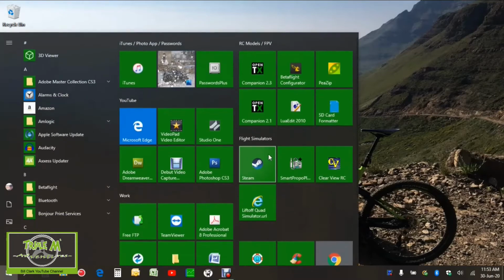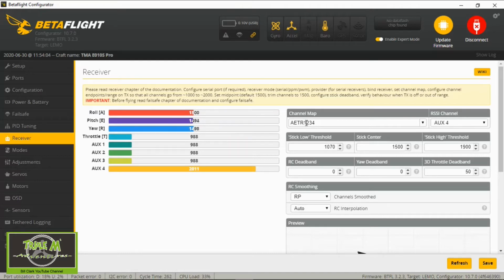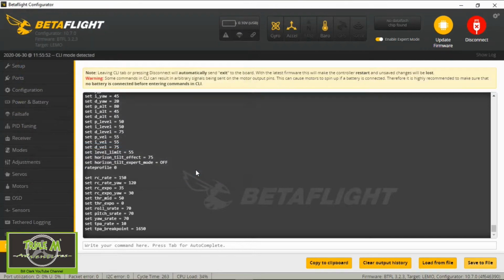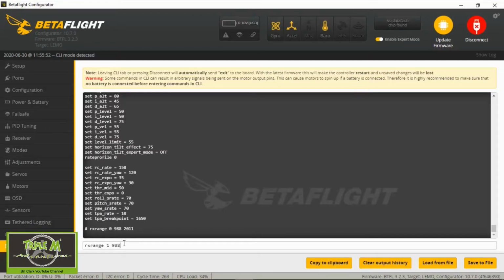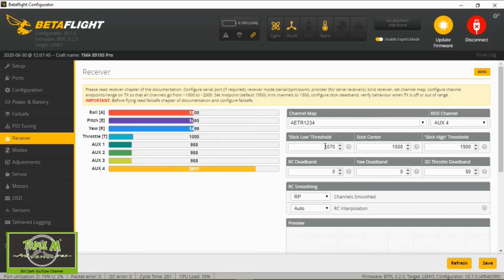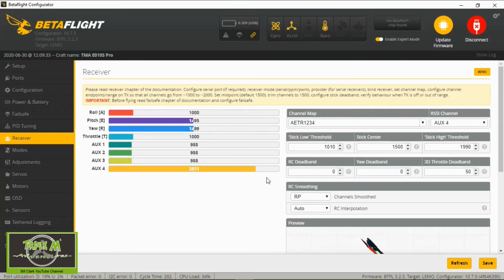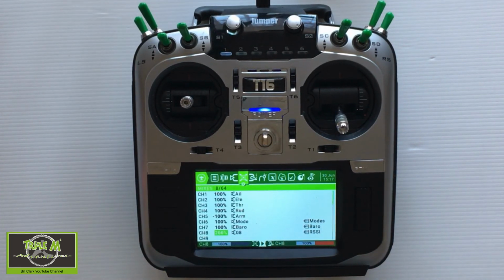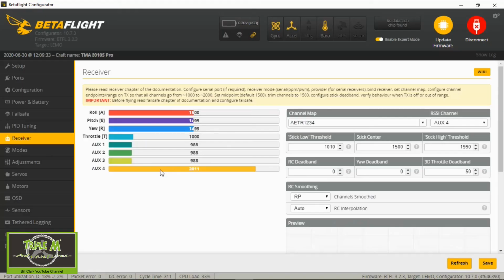Basic Quad Copter Set Up Part 6 End Points & Forwarding RSSI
This video is part of a series showing you how to set up a quad copter from start to finish in the Jumper T16 using OpenTX and Betaflight. Here I go through setting up End Points & forwarding RSSI to your radio.

This tutorial is from a newbie’s point of view, I have only set up 2 quad copters before this one. I have set many fixed wing planes over the years oh and 1 toy grade quad copter which is set up very differently.

Happy flying.

Please see link below if you would like to purchase the item. You will pay no more for the product, thank you.

I did purchase the Eachine E010S PRO with my own money.

Eachine E010S PRO